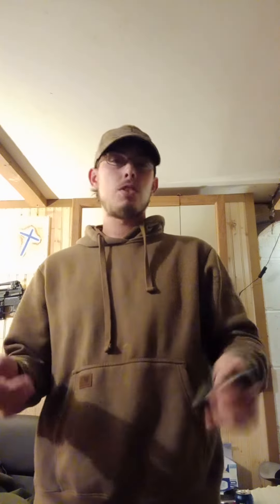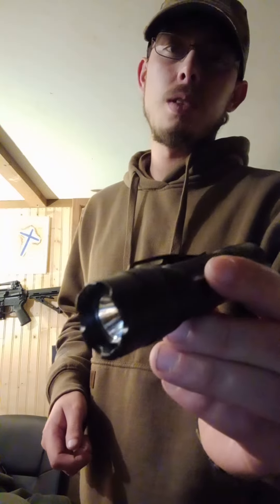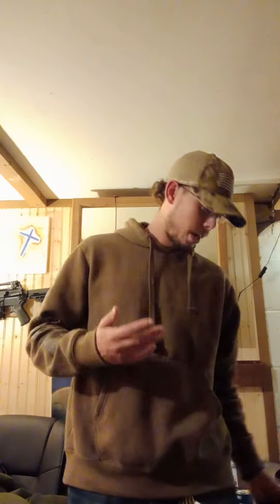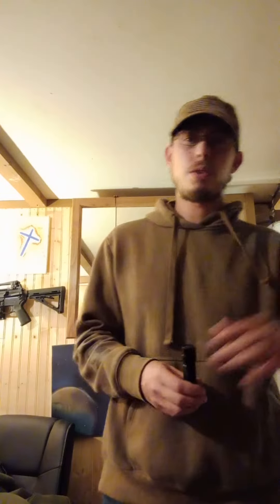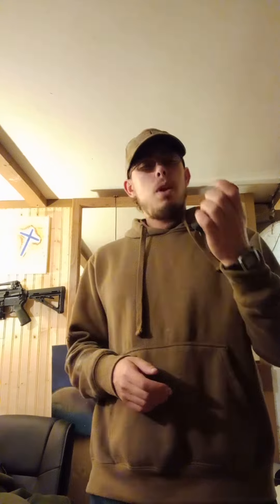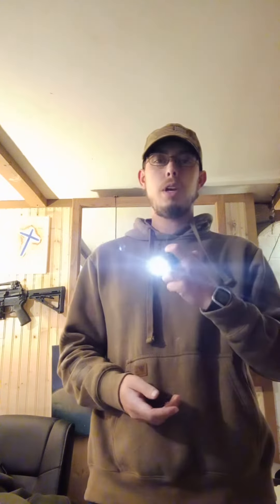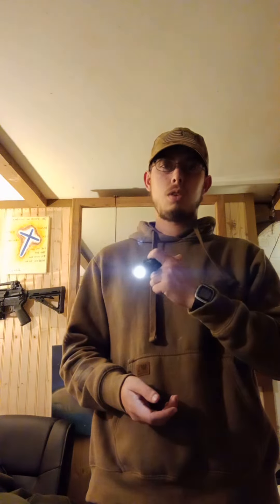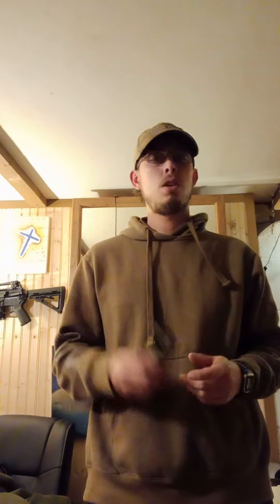Energizer TAC-300 Review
This is a handy EDC light that is budget friendly and readily available at Walmart.